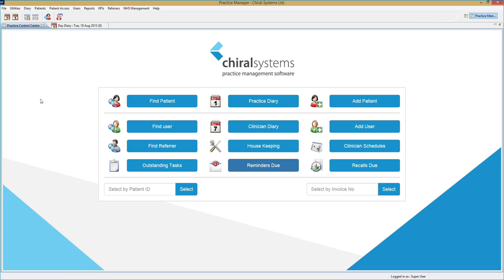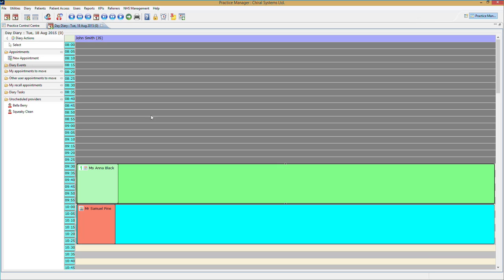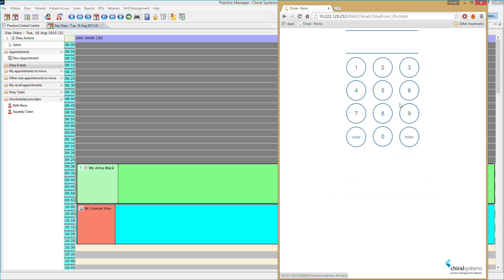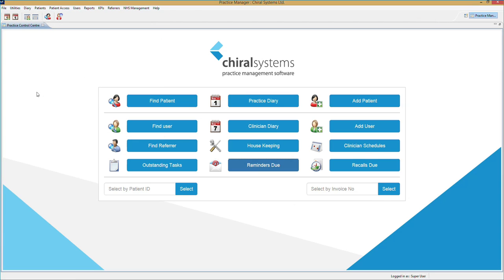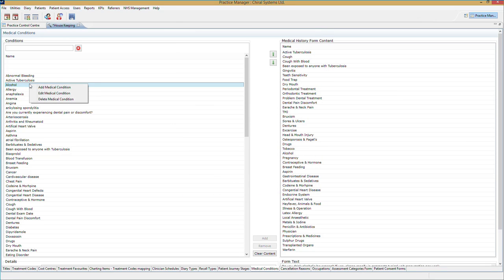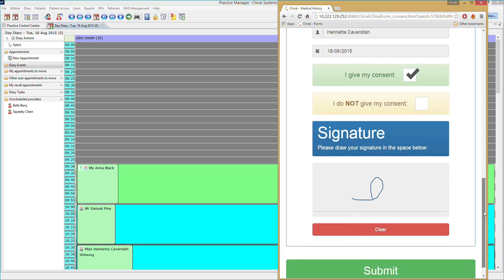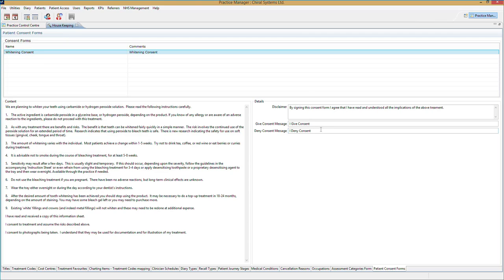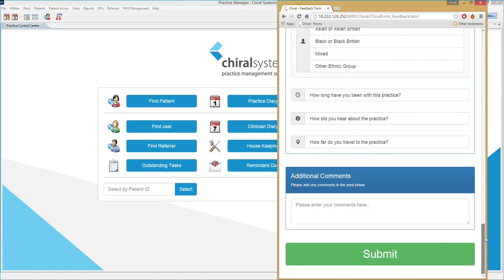How to use the Tablet for Patient Signature Capture